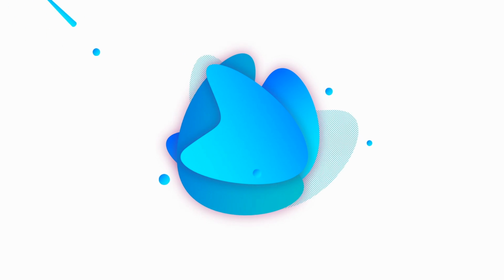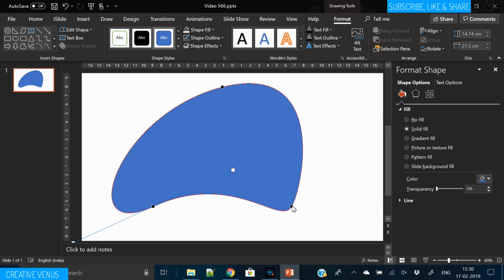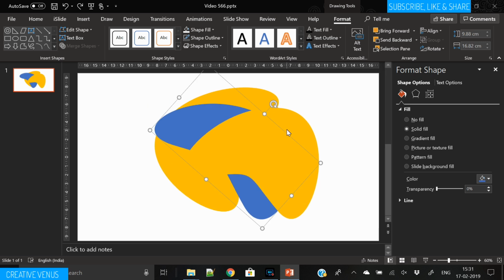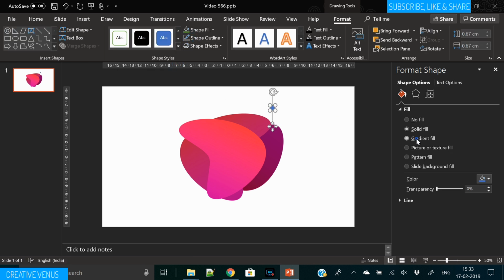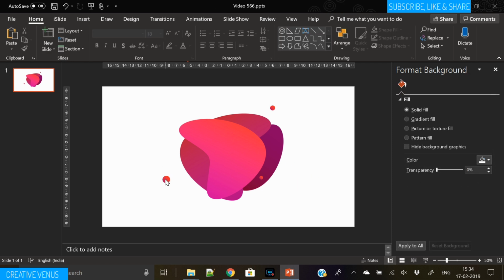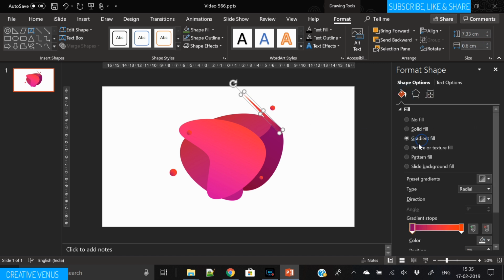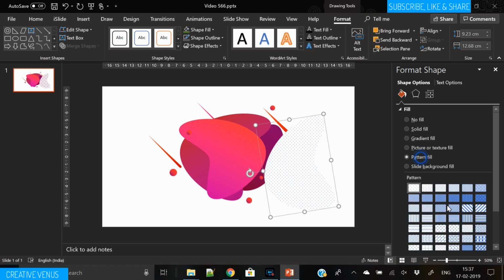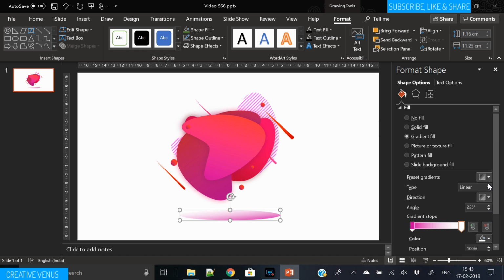How To Design Beautiful Abstract, Fluid, Water Vector for PowerPoint Presentations PPT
About this Microsoft Office PowerPoint 365 Training Video